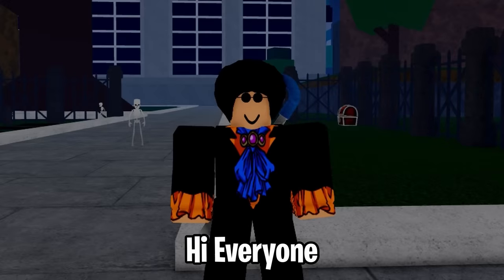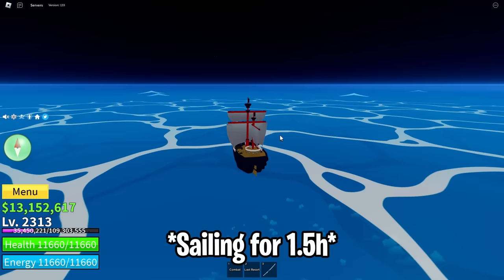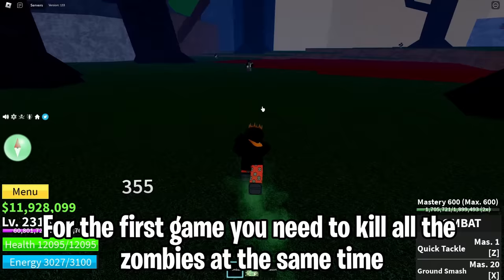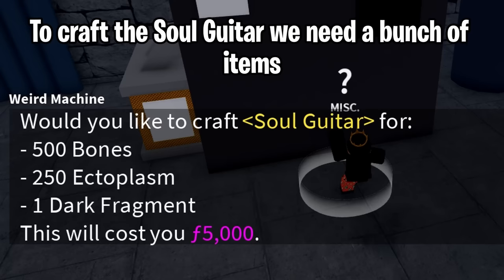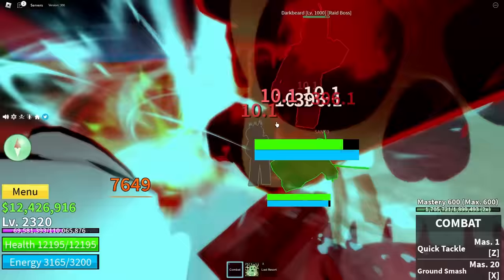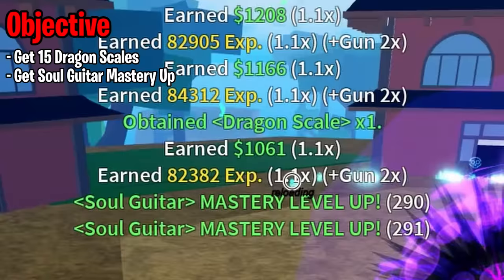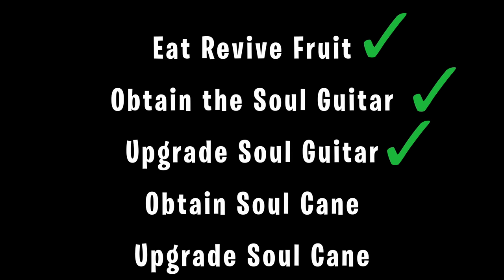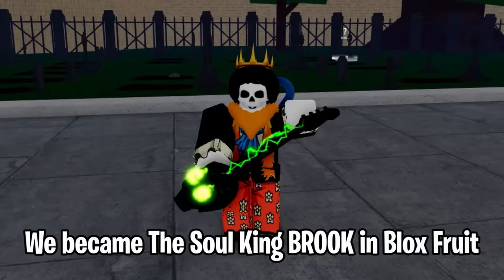Becoming Brook and Obtaining Soul Guitar in Blox Fruits!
Hey Everyone, in this video we are becoming Brook. We had to do a lot of stuff in order to do so. This video took me A LOT of time to make so a like and sub is appreciated.

🎶 | Song(s) in this video:
- Roa - Fireworks 【Official】
- Roa - Nightfall 【Official】
- Roa - Blue 【Official】

Extra Information:
Editing Software: Davinci Resolve 17
Recording Software: Geforce Experience
Thumbnail Software: Paint.net

PC Specs:
Cpu: Intel Core i5-10400F
Ram: 8GB - 2666 MHz
Graphics Card: NVIDIA GeForce GTX 1650 Super